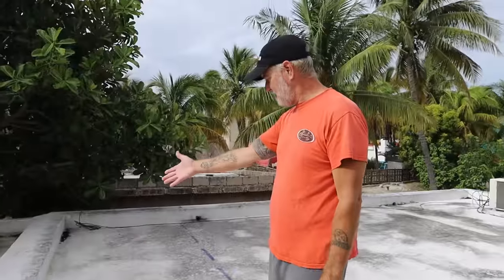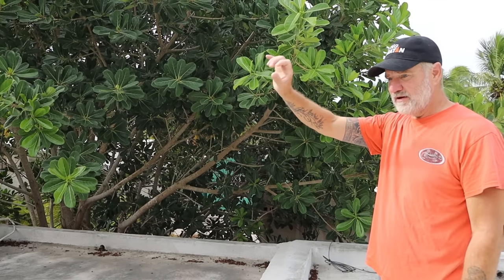Palapa - A Roof-Top Retreat in Rural Mexico - Part One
These guys are the PROS! So we've been climbing on our roof since we bought our little place here in Mexico. We've been using a ladder and propped up a couple of lawn chairs up there to chill all the while DREAMING of having a place to hang my hammock and enjoy the breeze.

After asking some local people here questions and suggestions, we were recommended to inquire with a local mason (or el albanil) to find out if it would even be possible to build a palapa on our roof.

After that was approved, the local palapa 'guru', Albert, came over to measure, and give us a price.
He showed us some of his other work, other palapas he has built, and we were impressed beyond words!
After saving for a month, we came up with half the cost of the build!

Palapas have been evolved over thousands of years. The thatch roof is the main way to identify palapas. The material used does vary, but here, it is the leaves of the royal palm. It is woven in such a way that it provides not only protection from the sun, but also rain and wind.
Here in Mexico, it is traditional for the palma real fronds to be harvested the day or so before a full moon for them to be at their best! I love learning these traditions here!

Here in this video you will see the mason portion of the build and the start of the "frame" of the palapa.
This is three years in the making (in our dreams) and is finally becoming real! We are so excited!

00:00 Introduction
01:32 Cut Down Branches
02:29 Day 2
03:41 Day 3
04:39 Delivery!